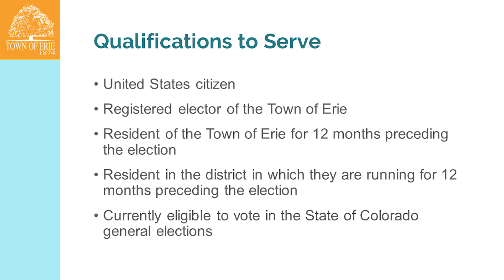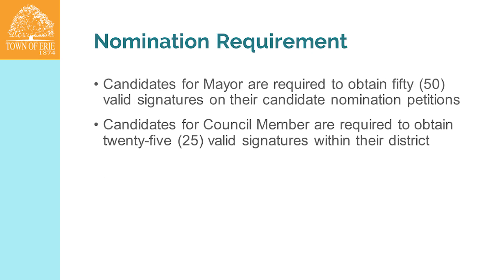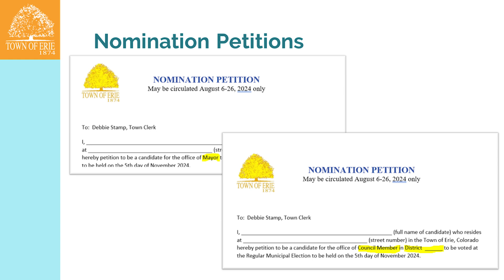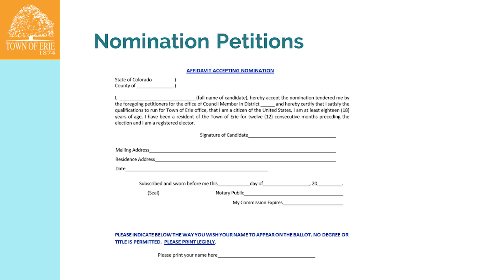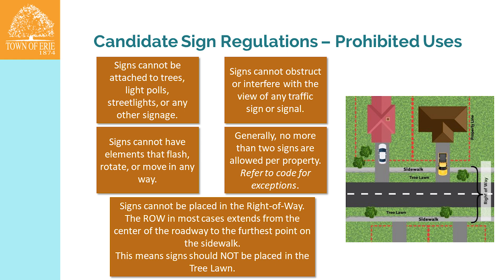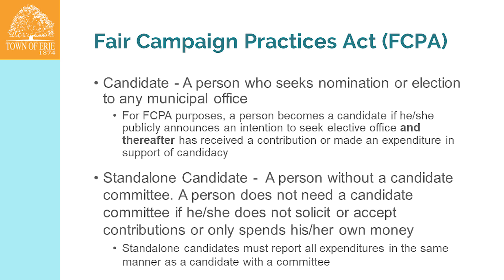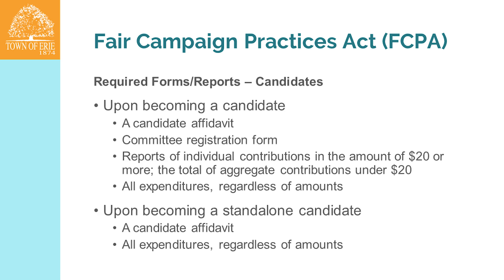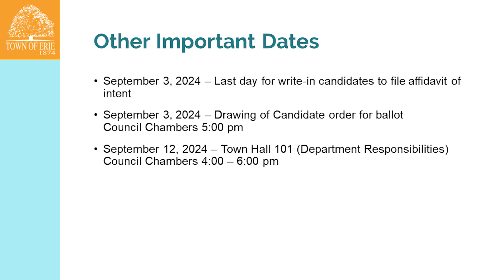Candidate Training 2024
Aug. 5, 2024 - Interested candidates joined the Town Clerk for a training session about running for council or mayor in the Town of Erie.